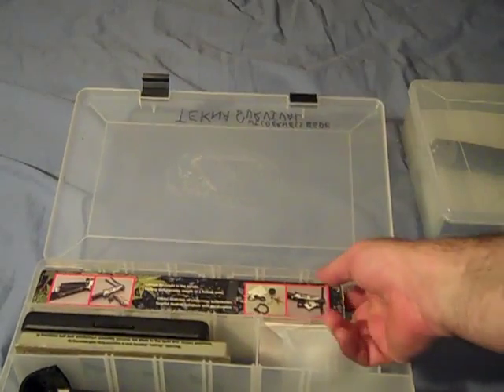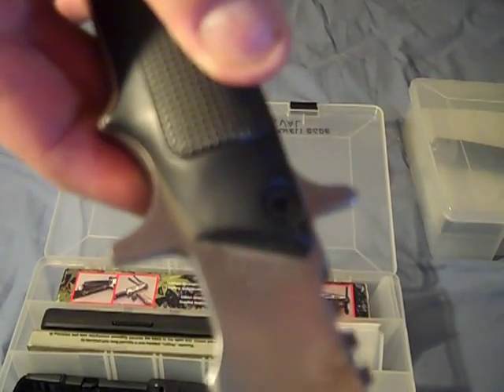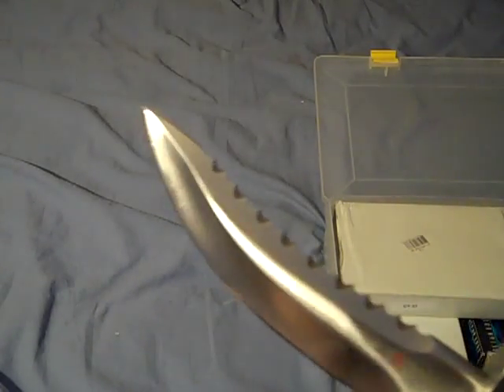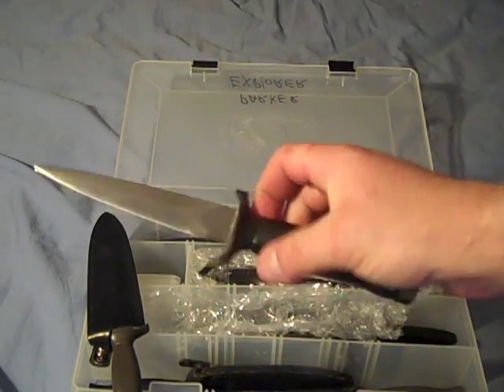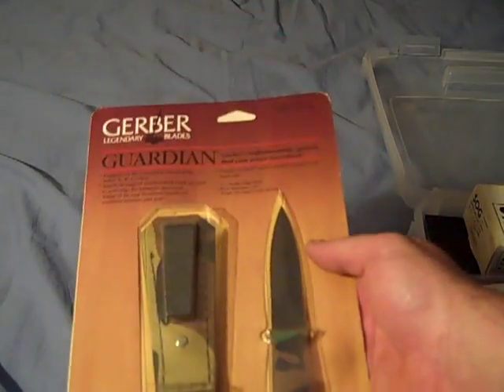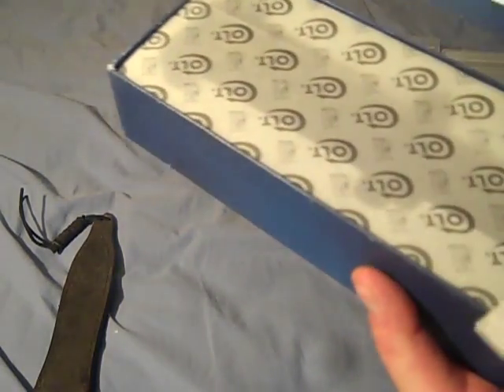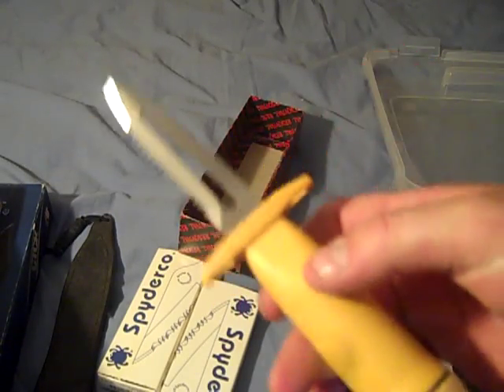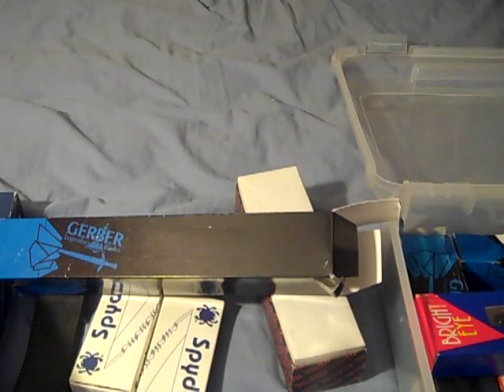Knife collection Pt2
here's a three part overview of just how much crap I've collected over the years.
ok, it's actually a fast revue of my knife collection.about HALF actually.
man, I got too much stuff...
this is going to be a three parter..at least